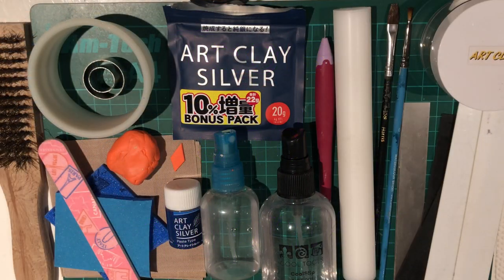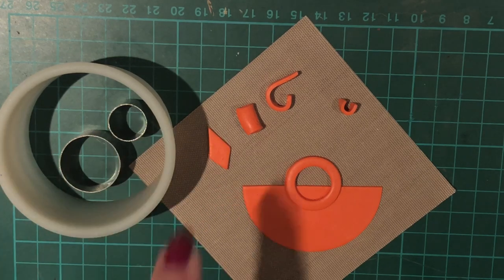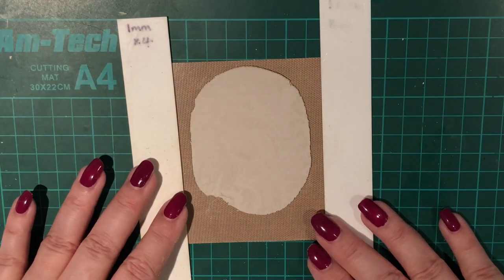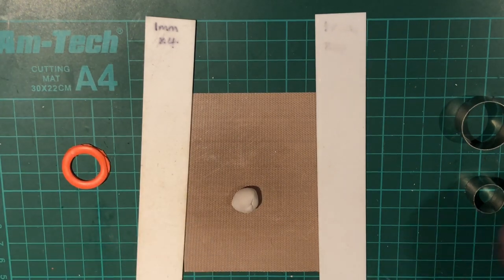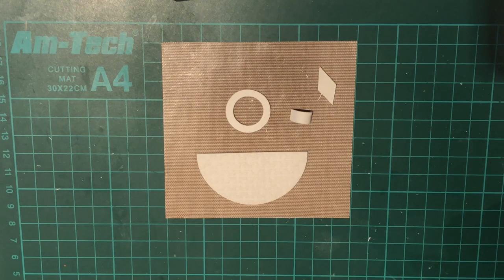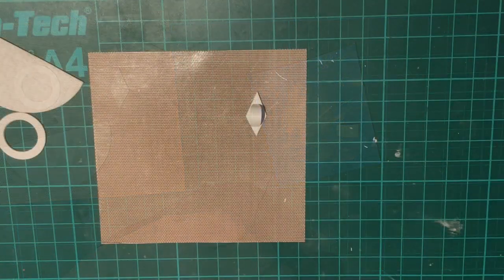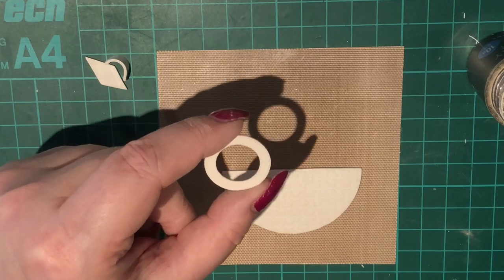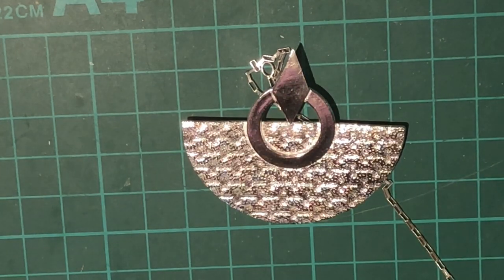Silver Metal Clay Pendant - Tutorial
I haven't uploaded a tutorial for a while so I thought it was about time I did!  I also hope that the sound has recorded a little better, it sounds great at my end but you never know if uploading changes it!  Anyway, this tutorial is for an Industrial/Egyptian fusion pendant!  It's made from fine silver metal clay (99.9%) and the tutorial is suitable for beginners/intermediate learners.  It is a long video but I've included a portion showing you how I plan my projects.  I would highly recommend doing this for all metal clay projects.  What I haven't shown is how to gold plate the circle section of the pendant as this is an option.  You can gold plate using either Keum Boo or a gold plating machine.  Both can be expensive so it might be worth asking your local jeweller if they could do it for you if you want that look.  Good luck, happy creating and ask any questions you want below!  Michele x